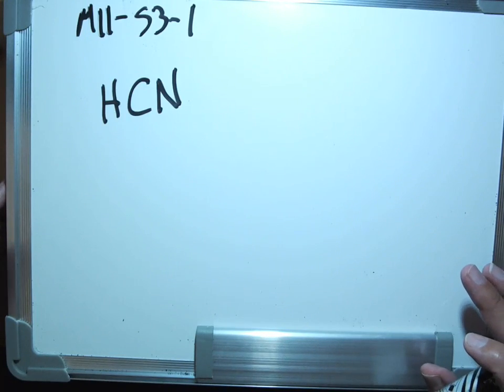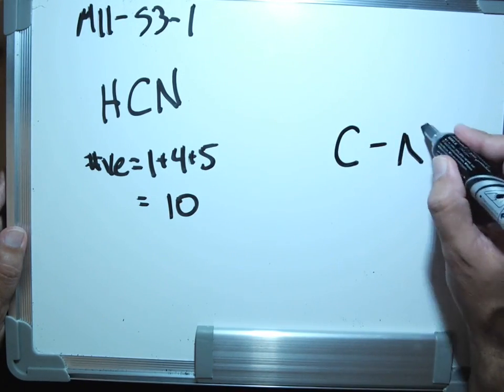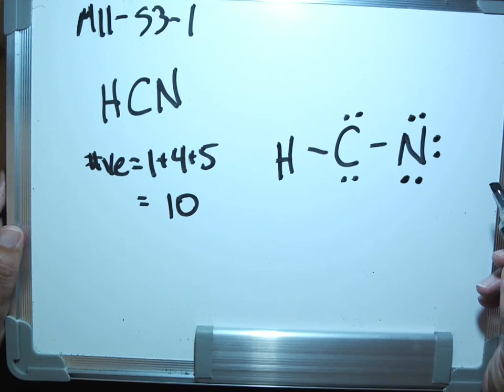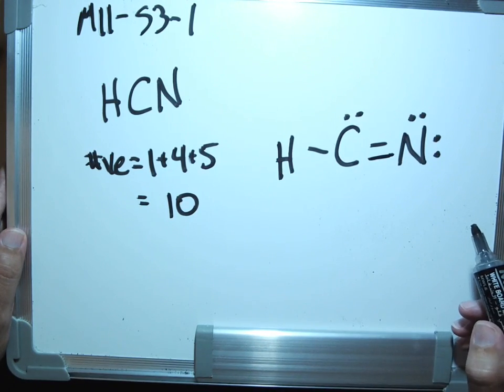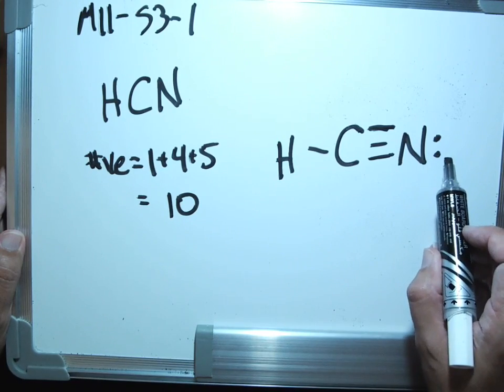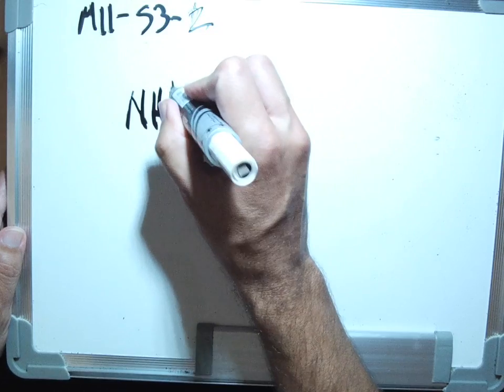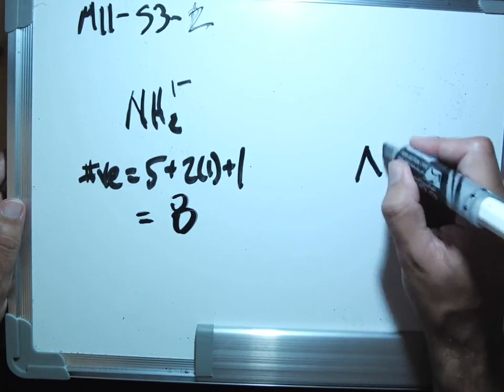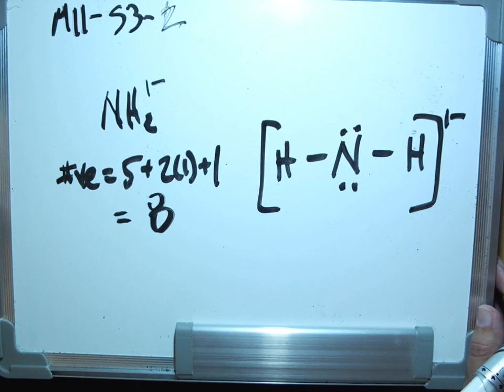Module 11 - Problem Set 3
Lewis diagrams for HCN and amide anion.